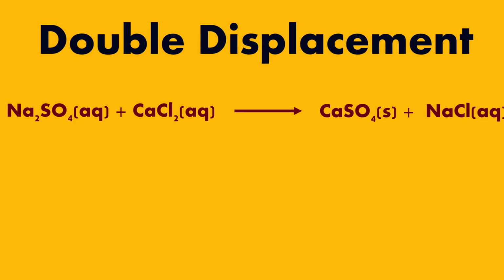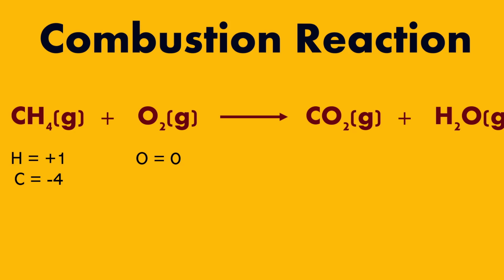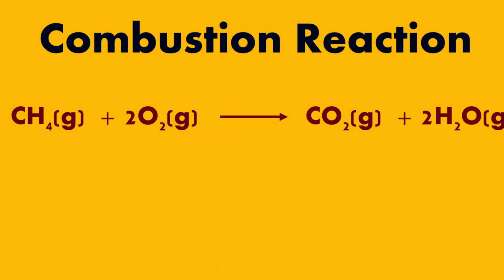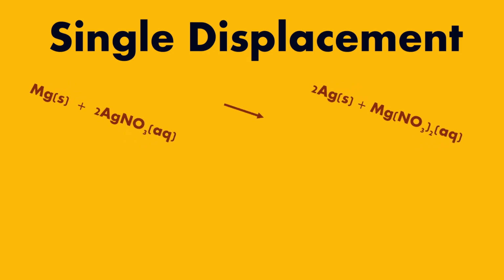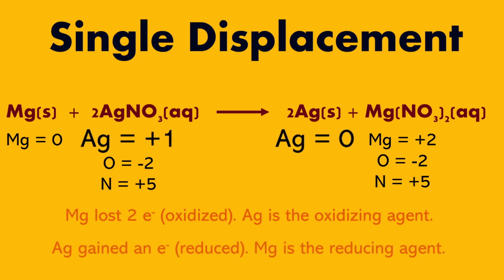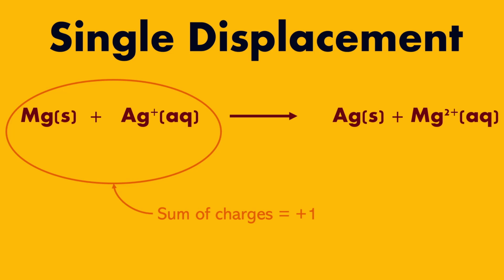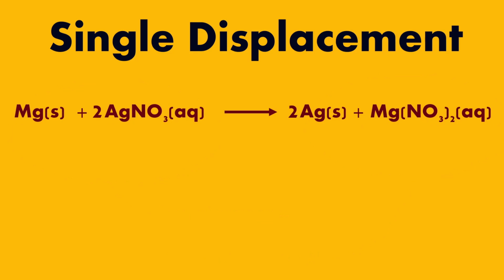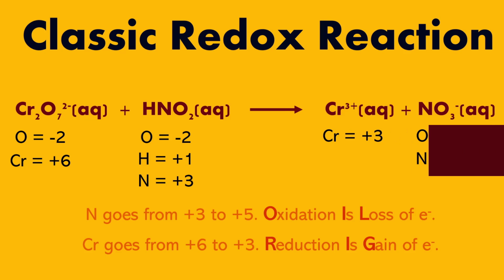When do I use the half reaction method? Redox reactions part 1.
In this video, we take a look at various reaction types and learn to identify redox reactions and know when to use the half reaction method.

00:00 - Intro
00:39 - Double Displacement
02:47 - Combustion
05:12 - Synthesis
07:46 - Single Displacement
12:54 - Classic Redox Reaction